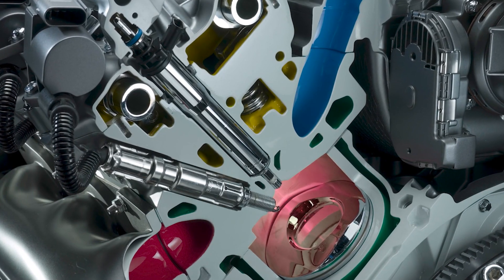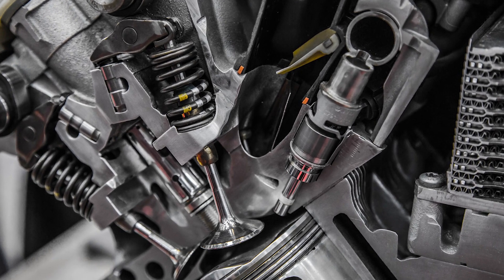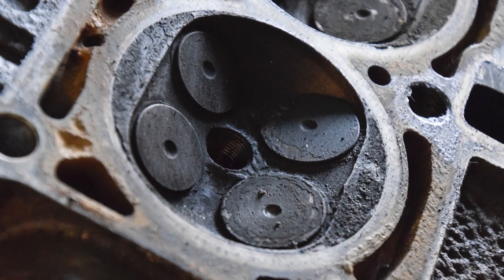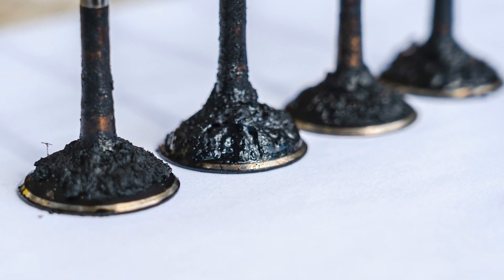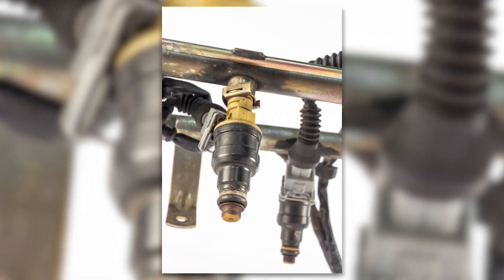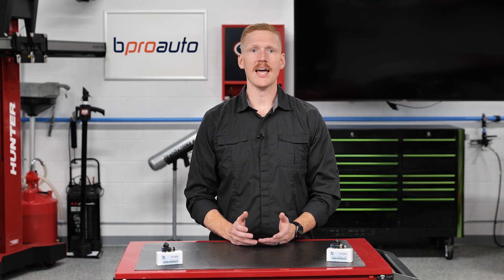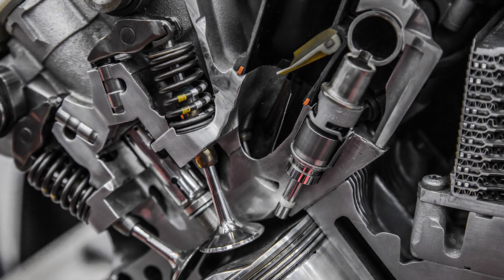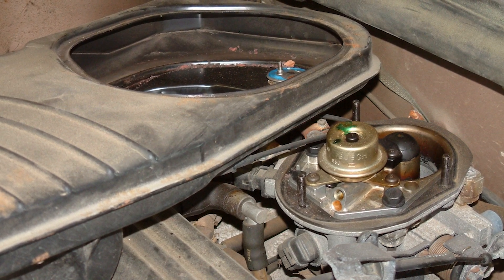Clogged Fuel Injectors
Fuel injectors can become clogged due to heat soak, leaving behind varnish deposits that affect spray patterns and performance. Direct injectors are especially vulnerable as carbon buildup on the nozzle can disrupt fuel delivery. Short trips and high engine temperatures accelerate the issue, particularly in middle cylinders of four-, six-, and eight-cylinder engines.